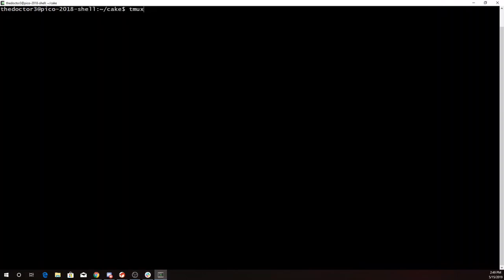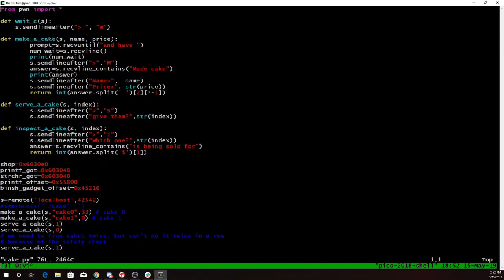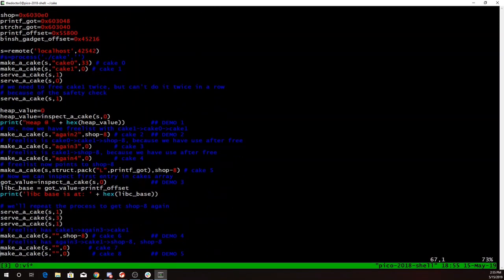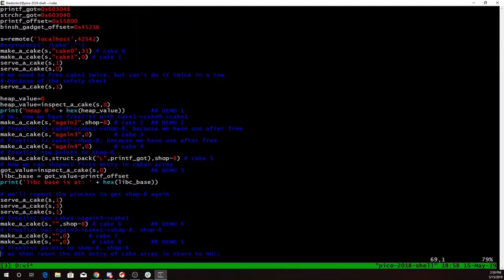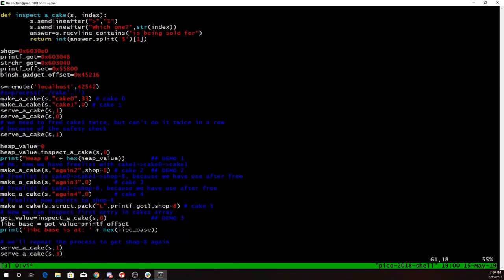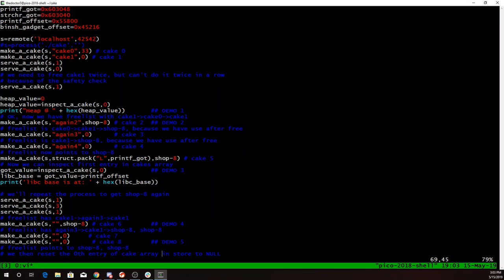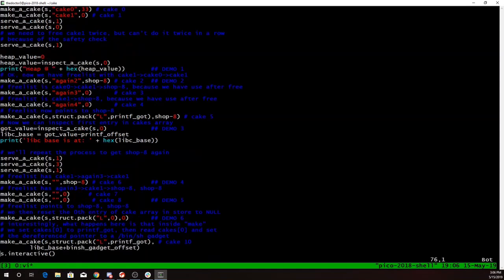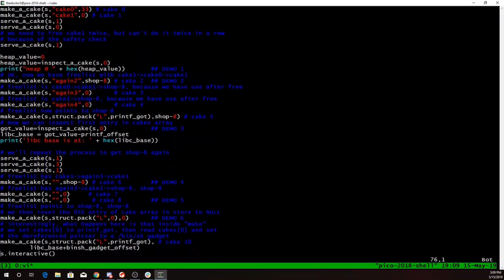pico2018 cake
fastbin attack, use after free